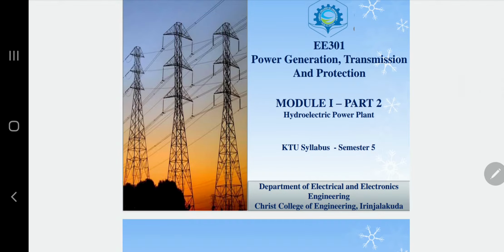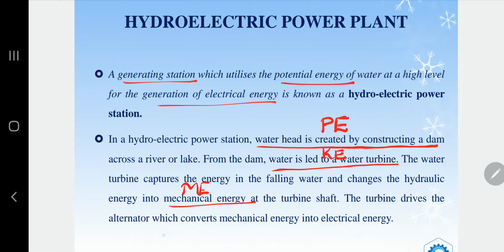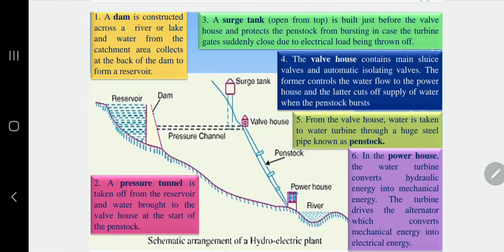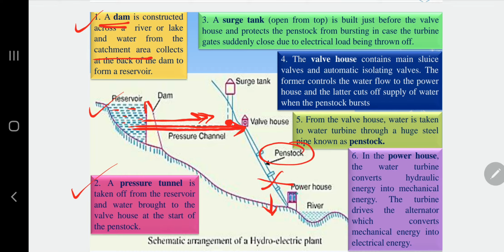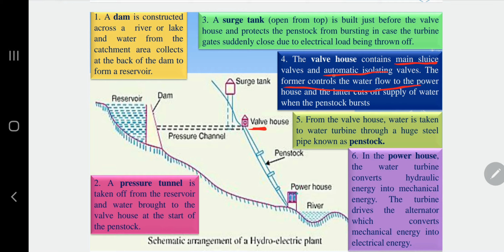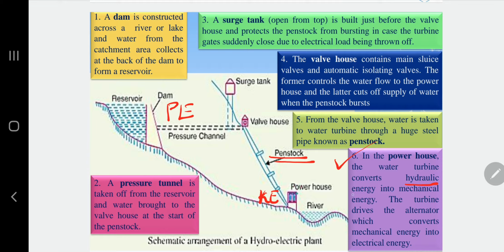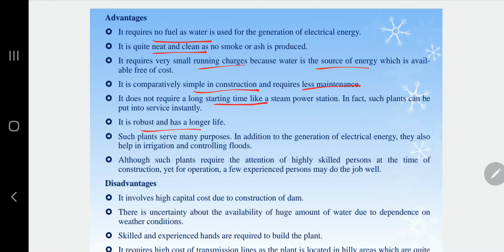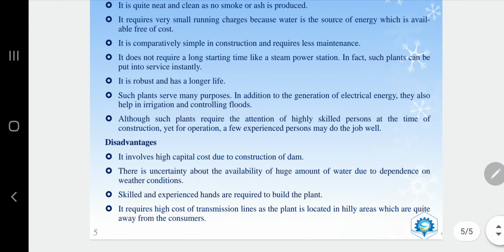Hydro electric power plant